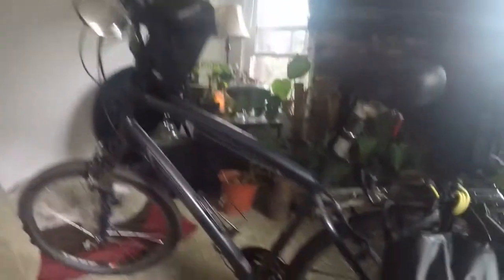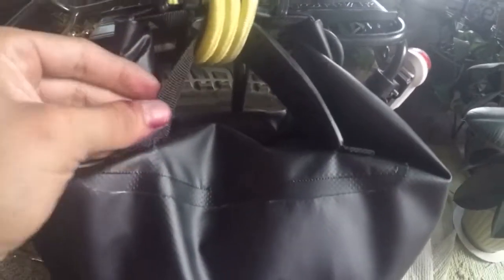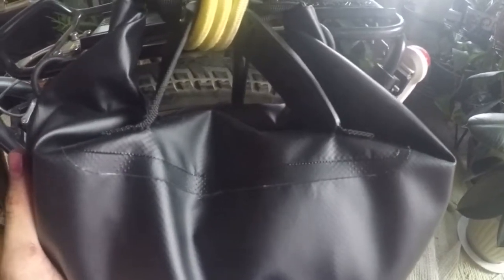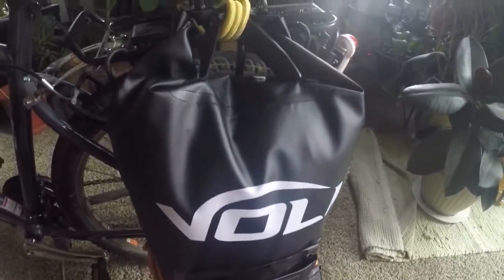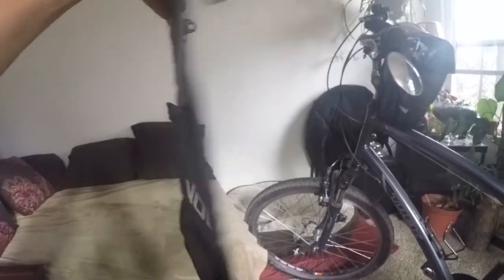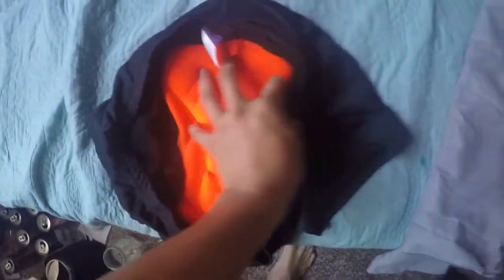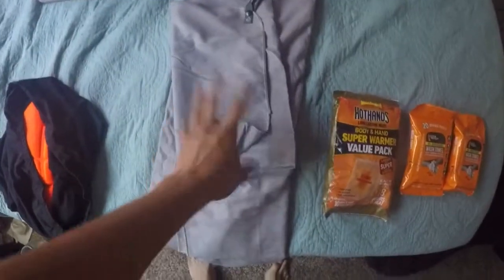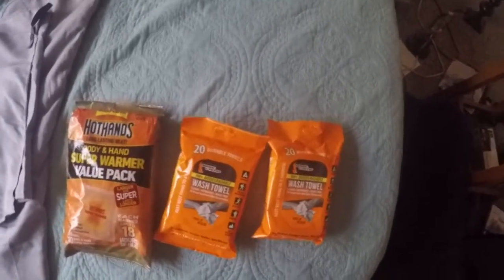DIY Dry Bag Bike panniers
Hey guys I made these panniers out of dry bags to save money for my friend. total cost 60$ any questions PM me.